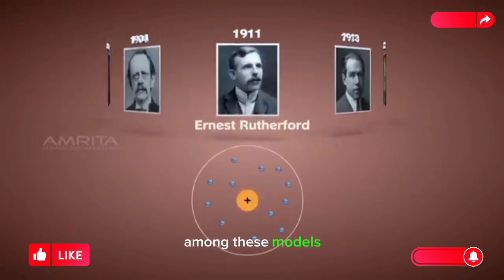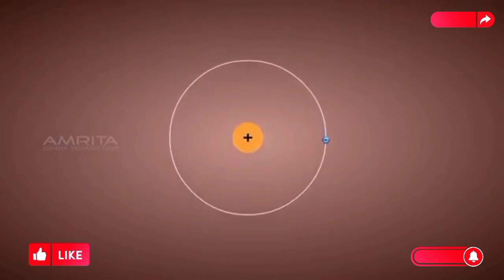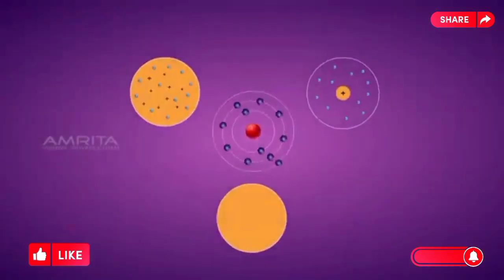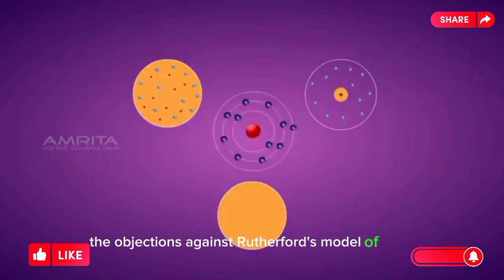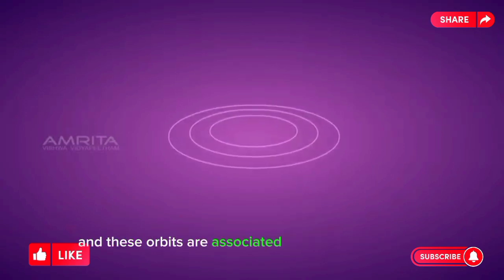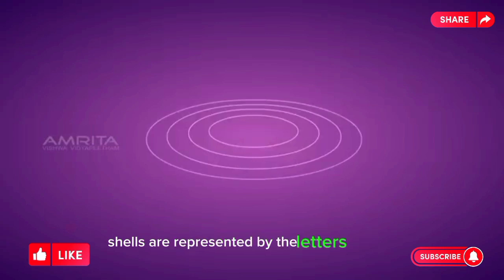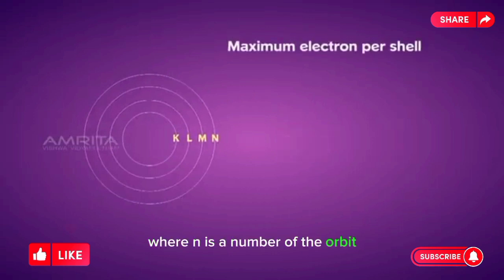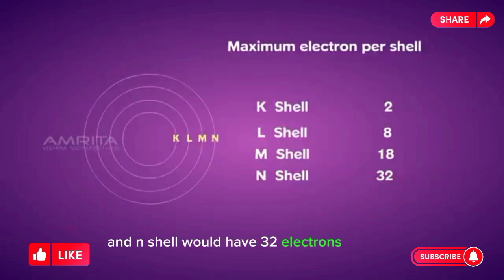WAEC CHEMISTRY TUTORIAL: Bohr's Model of Atom